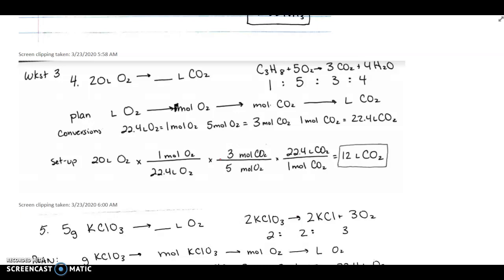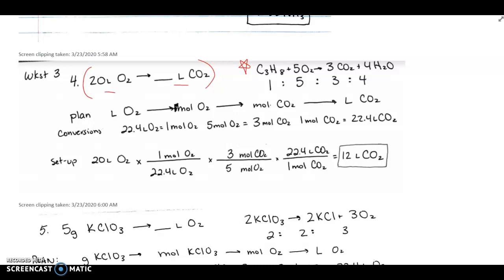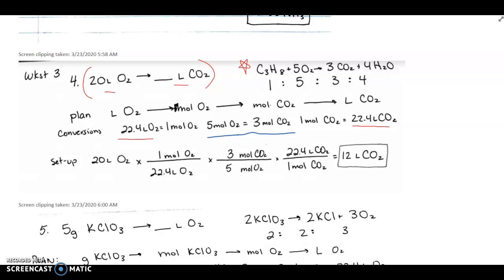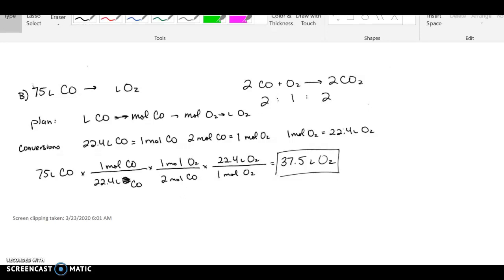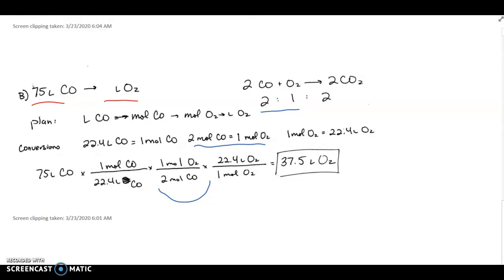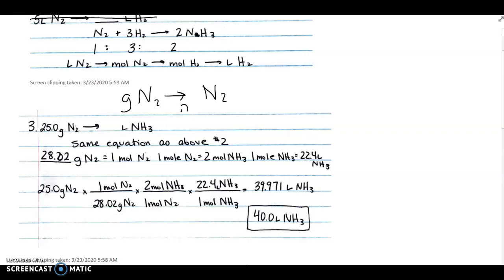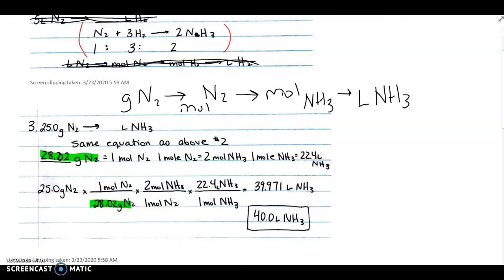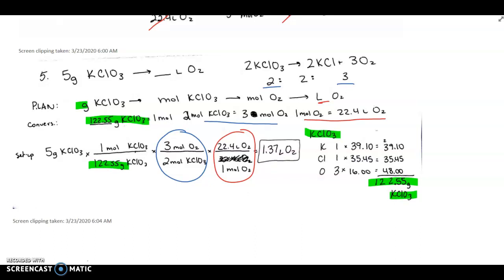Reaction Conversions wkst 3 request